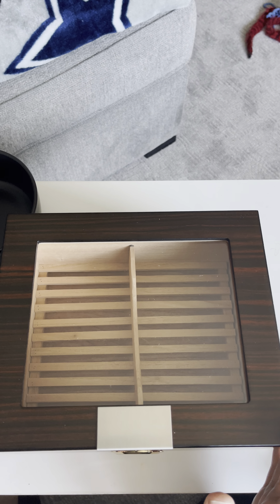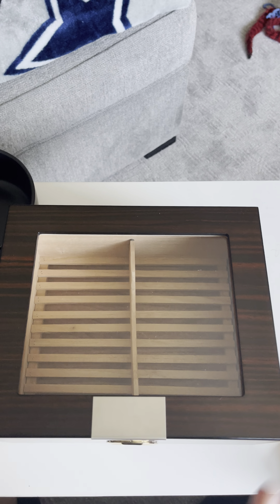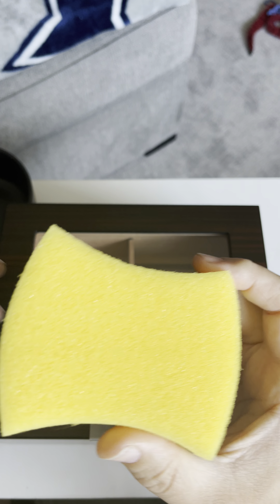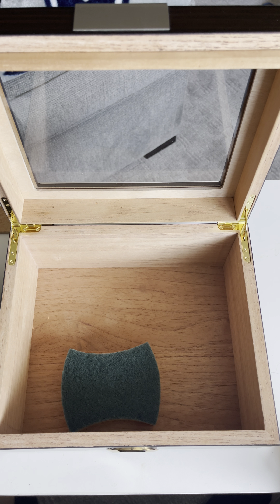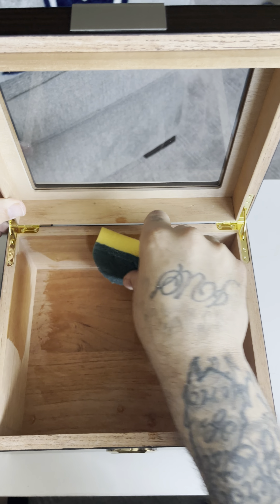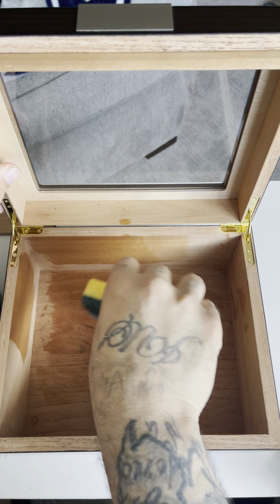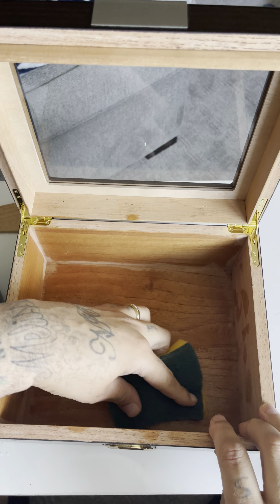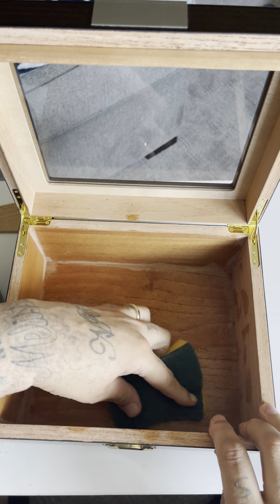Seasoning my new cigar humidor.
Link to humidor on Amazon